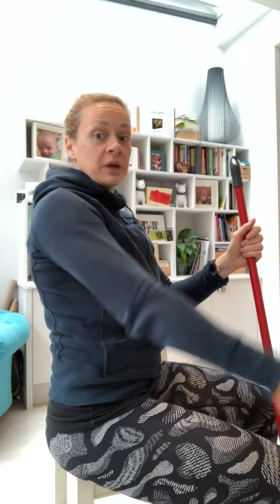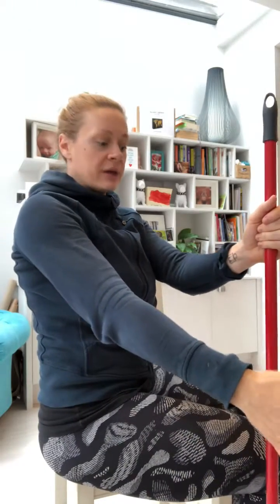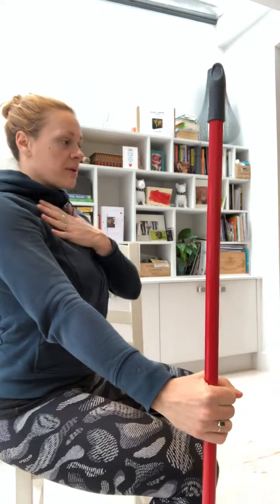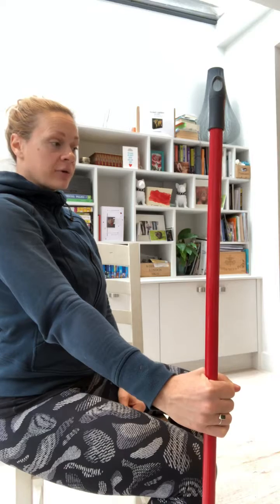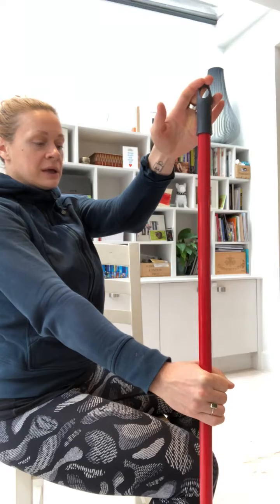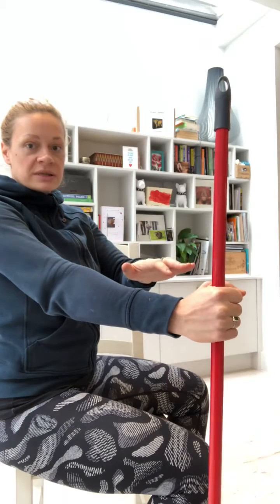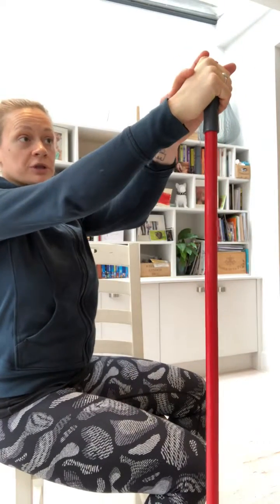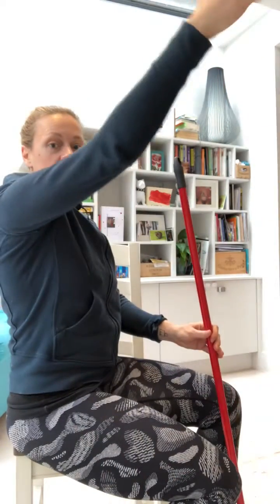Supraspinatus Isometrics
Isometric strengthening for suprspinatus - a Shoulder rotator cuff muscle